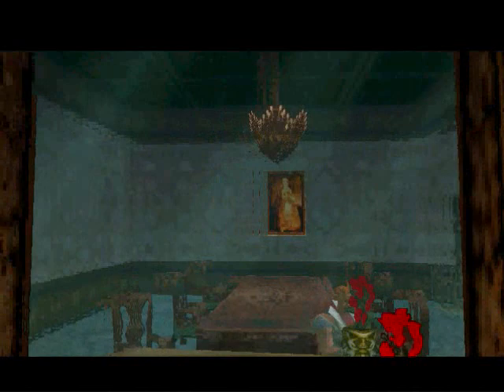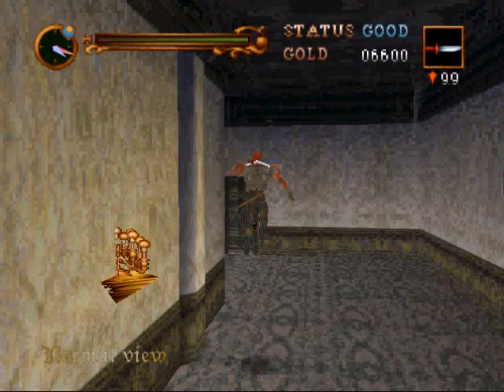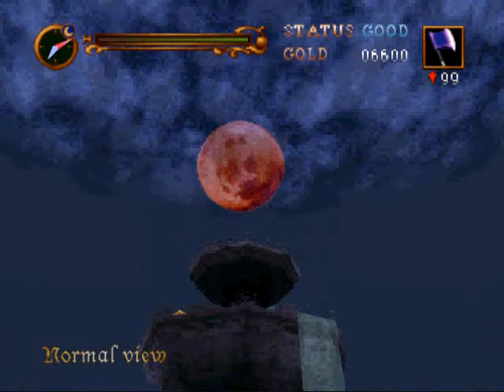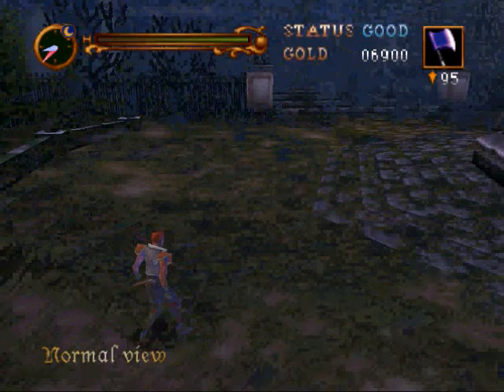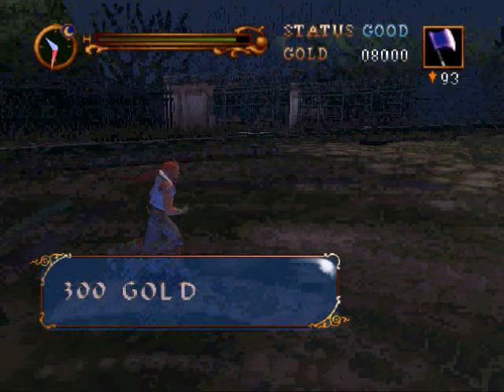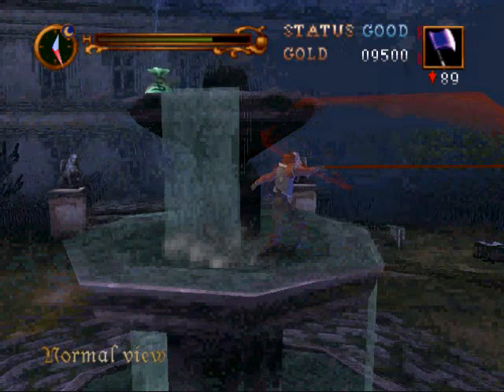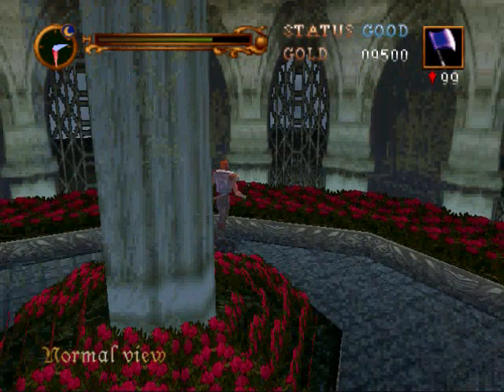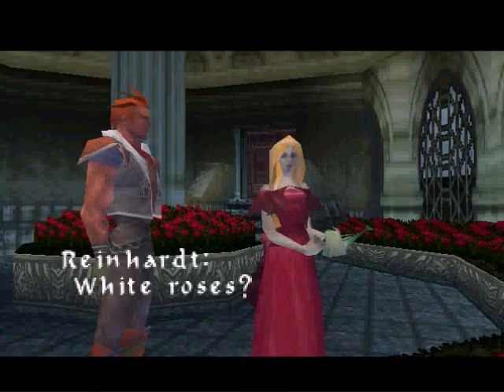Castlevania 1999 p5 "Random Sillyness"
Sorry for the "Glitchy" looking parts every 10 seconds or so, I'll have to mess around w/ my video recording program and find out what's going on. Apologies also go out for the flaring in Audio, so if you're listening, don't turn the volume up high. =(

Edit
DUMB SHIT THERE ARE NO GLITCHY PARTS. WHAT A RETARD.